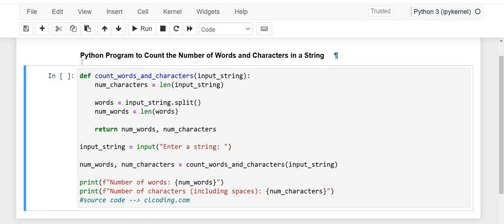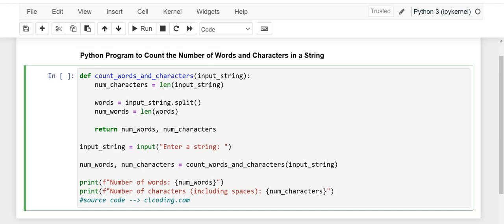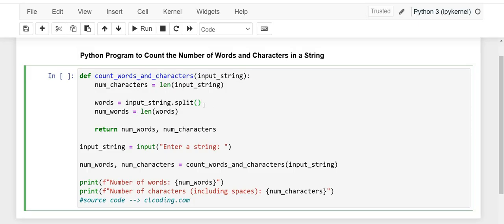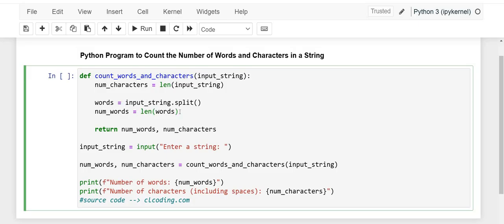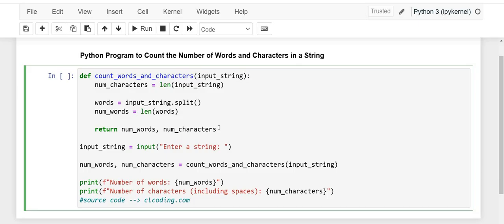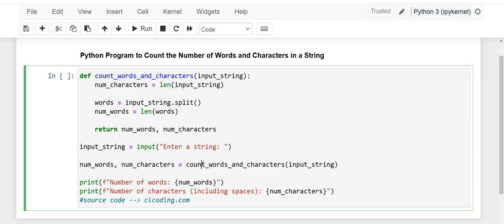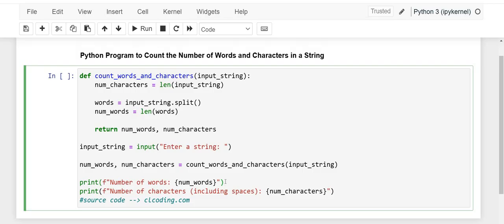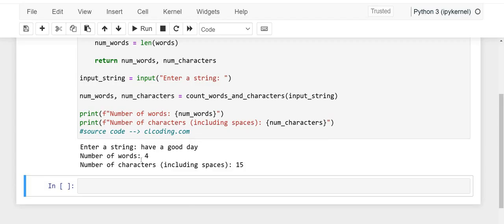Day 72: Python Program to Count the Number of Words and Characters in a String